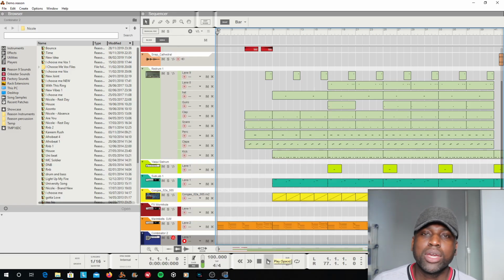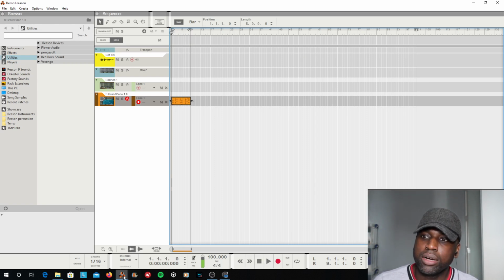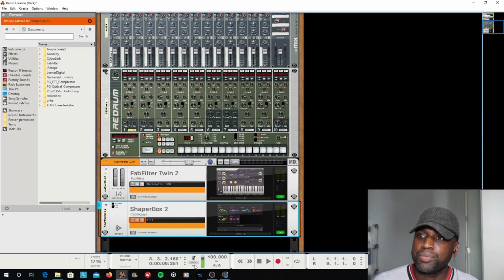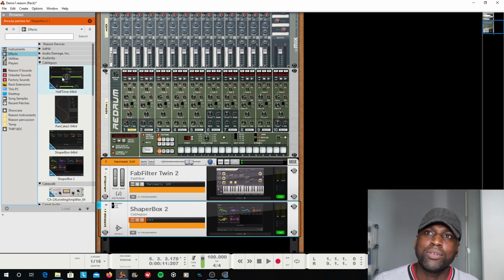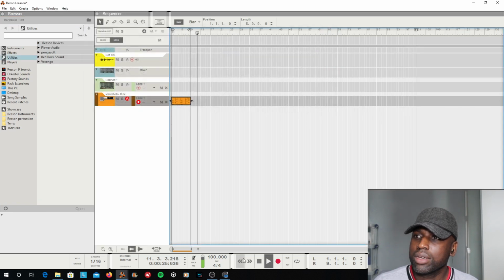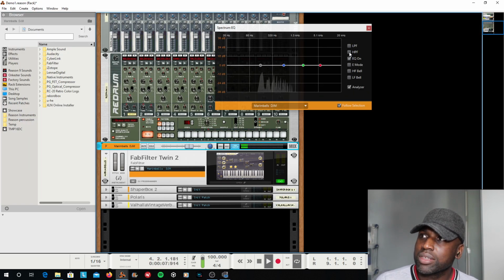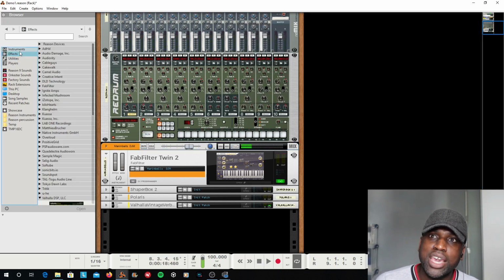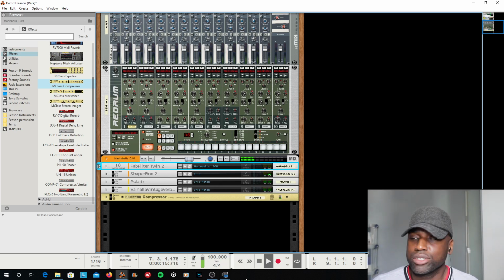How To Make Your Stock Piano Sound Incredible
This video shows you how to take any stock piano and make it sound amazing just by tweaking it with a couple of plugins and some eqing.  This method can be applied to any stock sound be it a lead, synth, pad or drums - a great way to create your own signature sound!